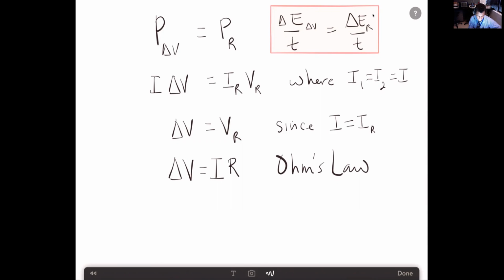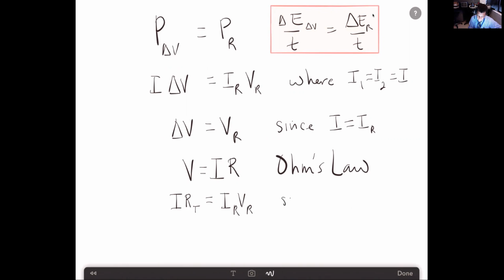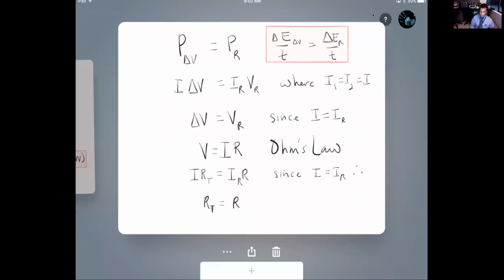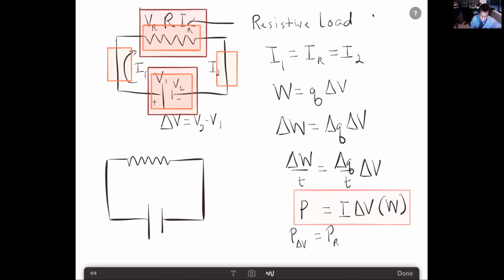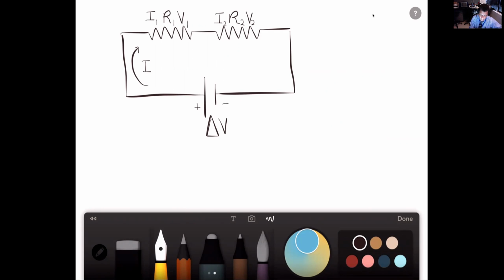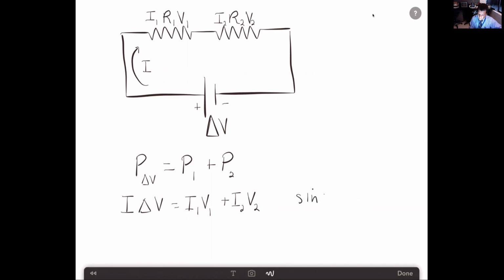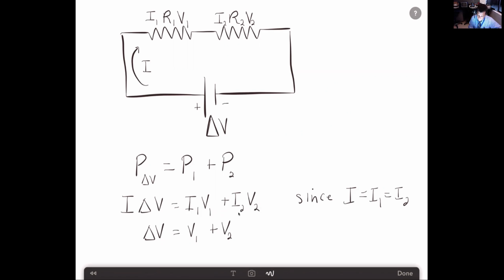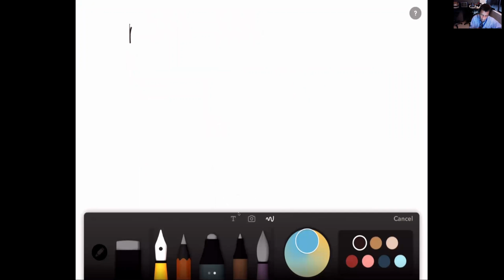21 Resistance Part 5